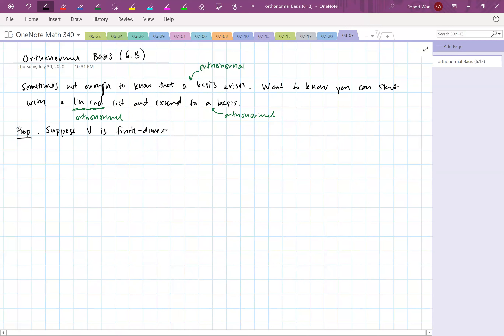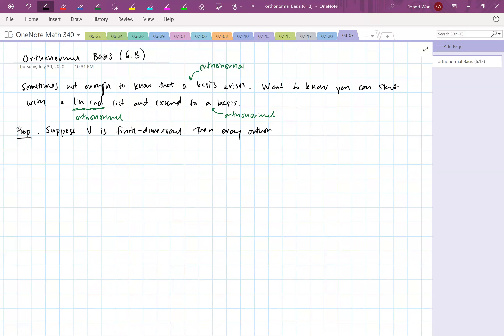(6.B, part 2) Linear Algebra Done Right: Orthonormal Bases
Math 340 (Abstract Linear Algebra) at the University of Washington, summer 2020.

The textbook used was Linear Algebra Done Right, by Sheldon Axler.